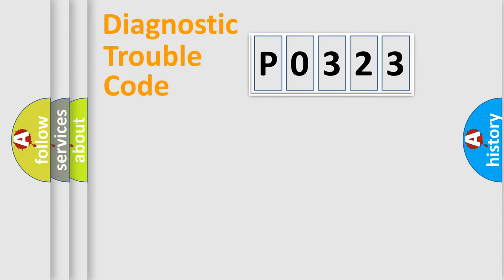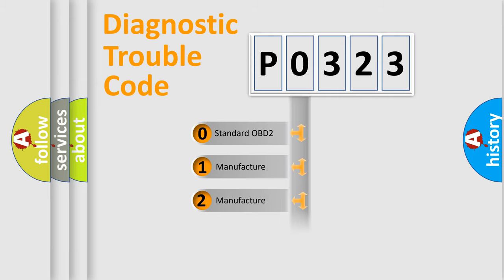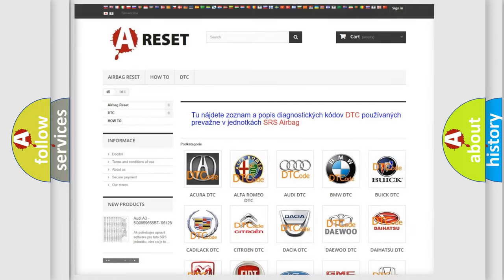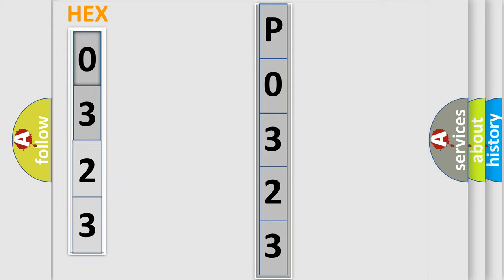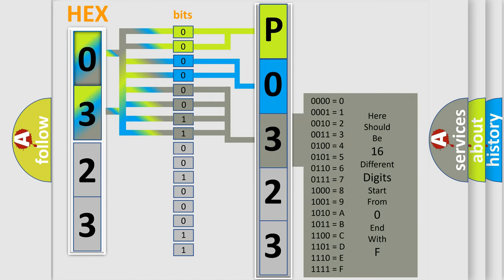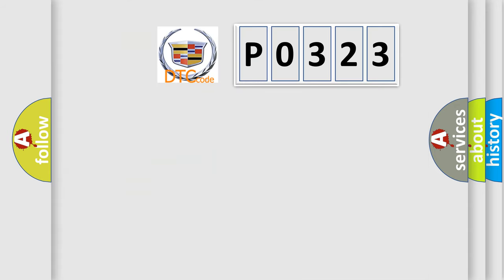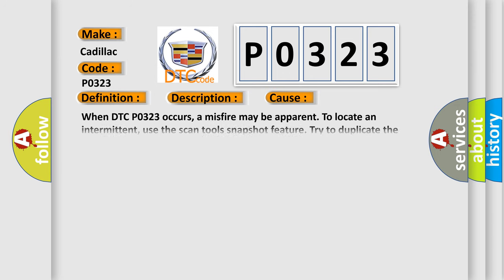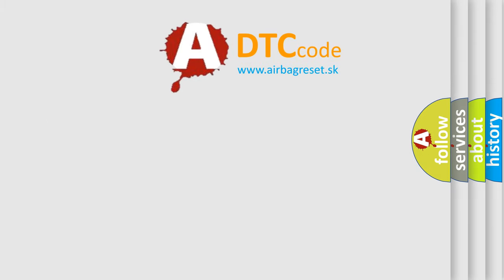DTC cadillac P0323 Short Explanation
Contents:
0:21 Basic DTC analysis according to OBD2 protocol standard.
1:48 Insight into programming
2:58 A diagnostically understandable description of the Diagnostic Trouble Code
3:05 Basic error definition

Make:
Cadillac
Code:
P0323
Definition:
DI Low or High Resolution Circuit Intermittent
Description:
Conditions for Setting the DTC. The PCM detects an interruption in the either the low or high resolution signal.
Cause:
When DTC P0323 occurs, a misfire may be apparent. To locate an intermittent, use the scan tools snapshot feature. Try to duplicate the conditions under which the misfire is present. When reviewing captured data, watch for any abnormal high and low resol